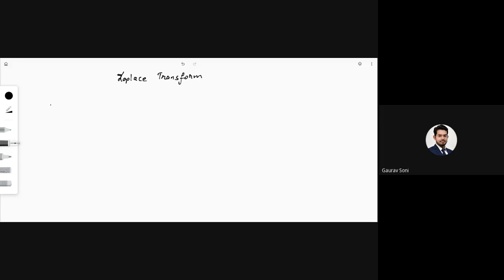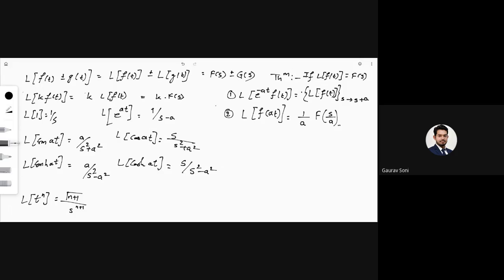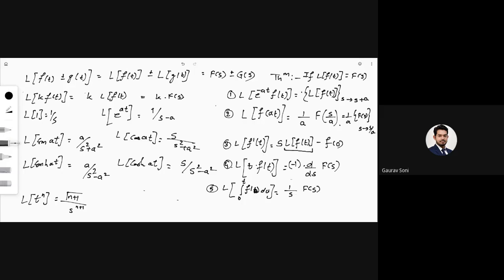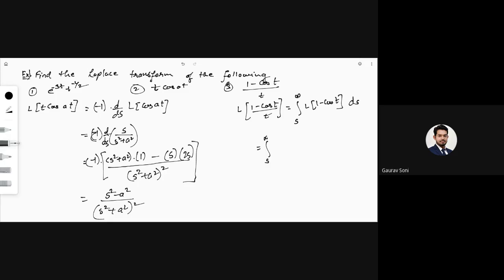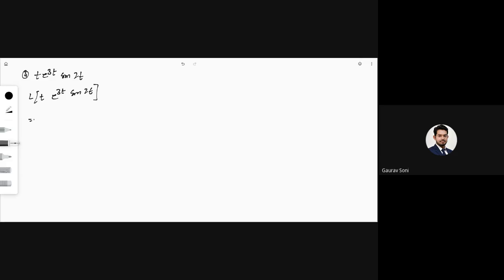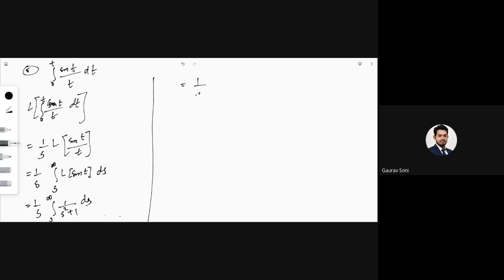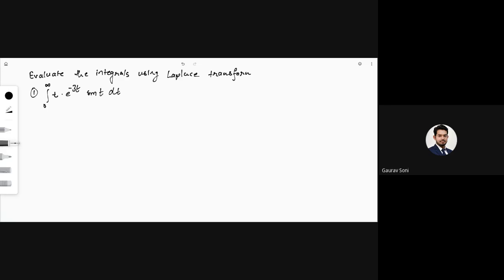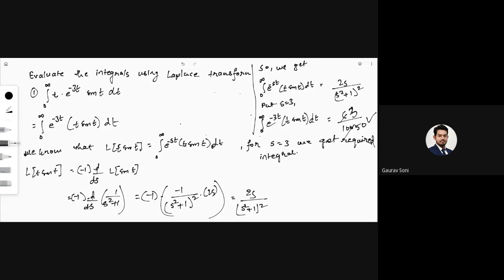Laplace Transform Lecture II